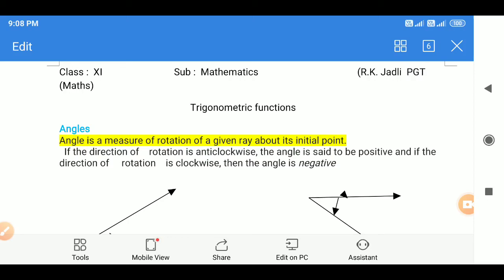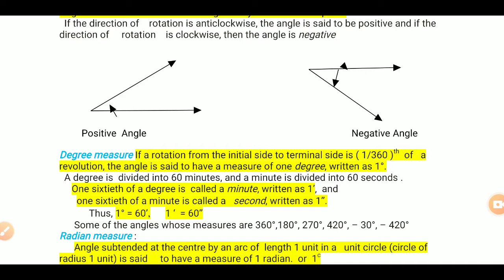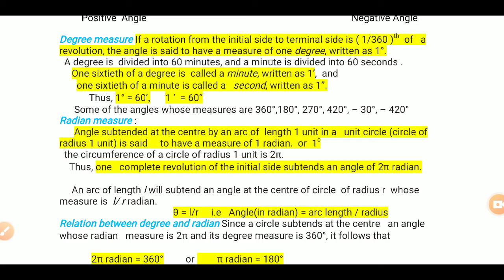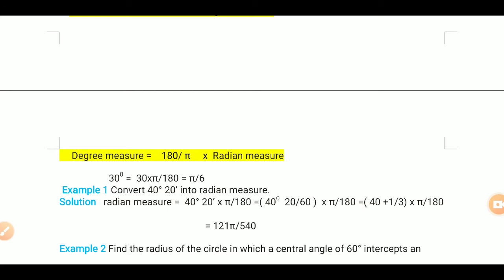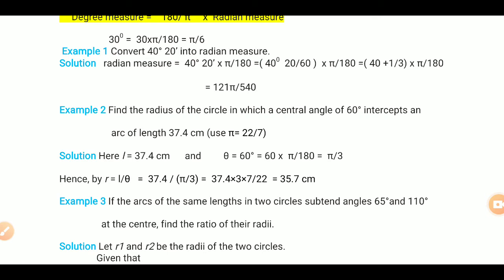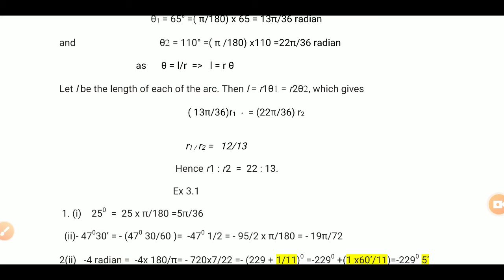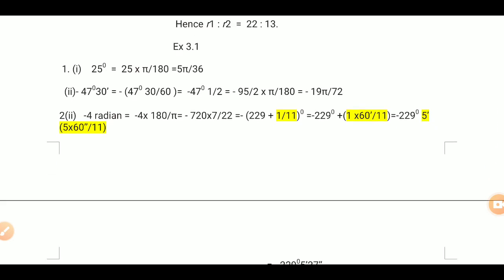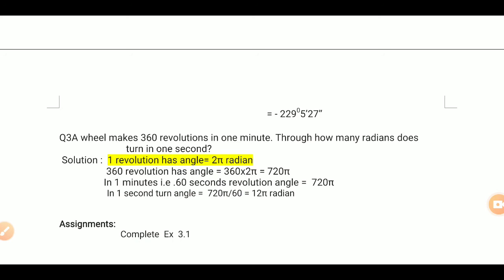Trignometric Function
Angles